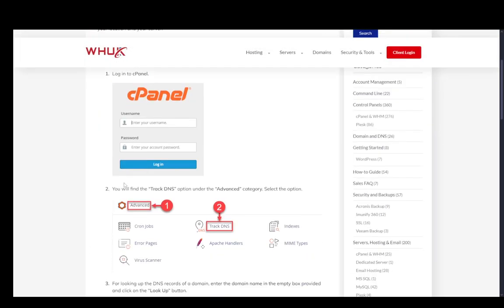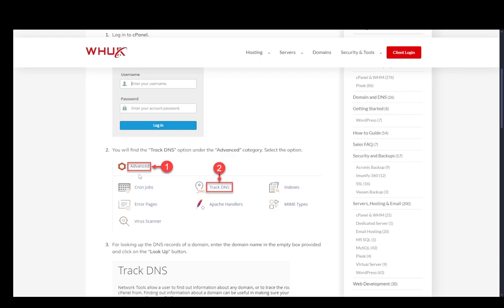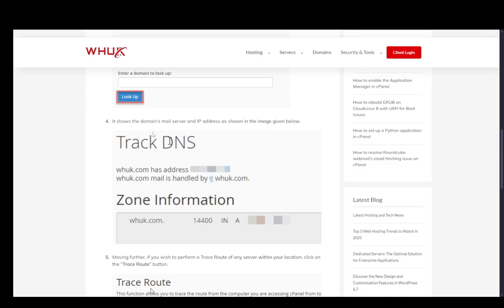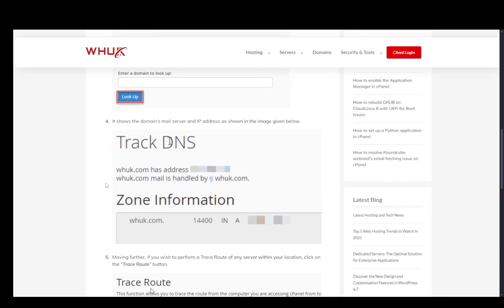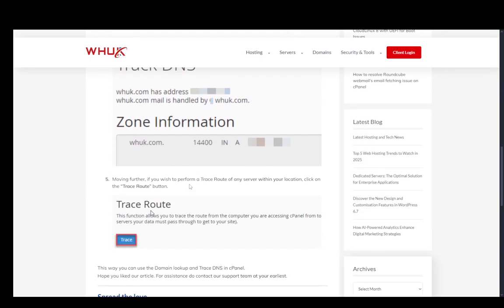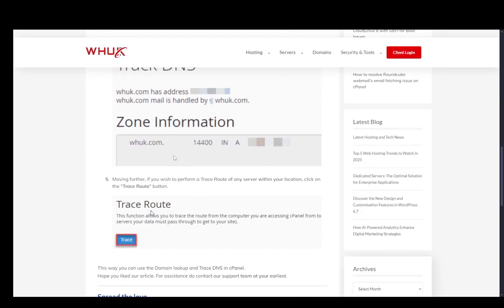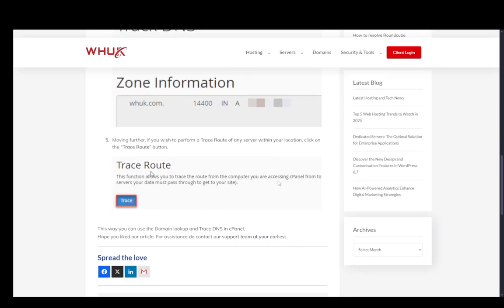How To Find DNS In cPanel Tutorial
Today we talk about find dns in cpanel,cpanel,dns,cpanel tutorial,cpanel hosting